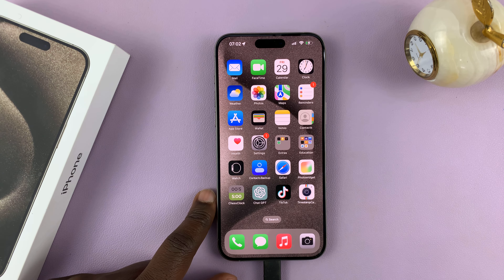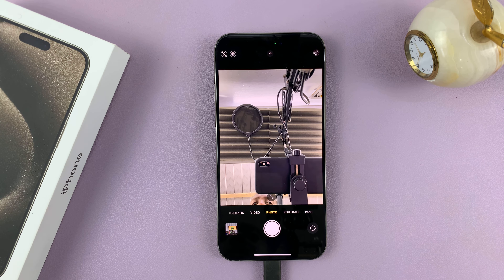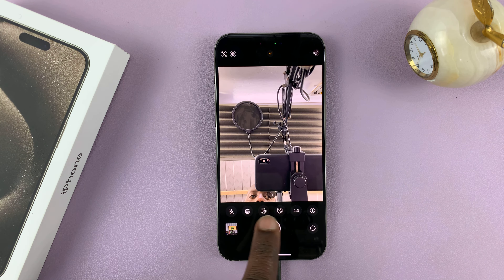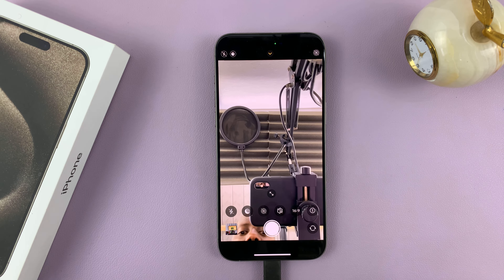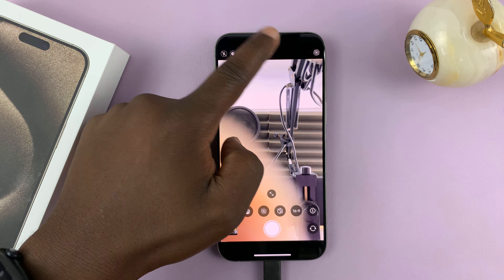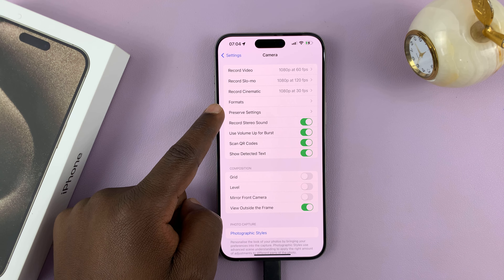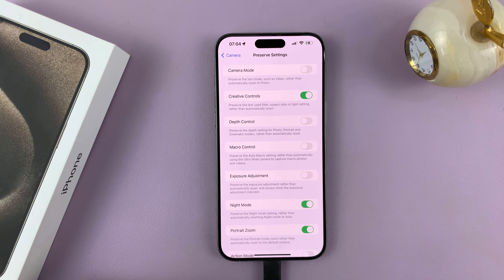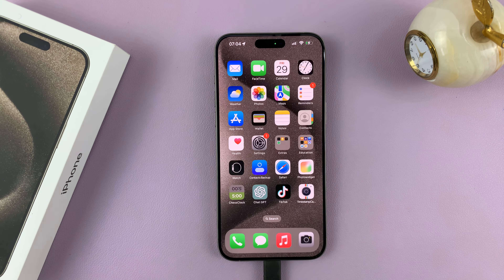How To Set Camera Aspect Ratio To 16:9 On iPhone 15 & iPhone 15 Pro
Learn how to set the camera aspect ratio to  16:9 on iPhone 15 and iPhone 15 Pro.

Aspect ratio refers to the proportional relationship between the width and height of an image or video frame. Different aspect ratios can be used to achieve specific visual effects or accommodate various display formats.

The 16:9 aspect ratio is a popular choice for many because it is widely supported on various devices and is commonly used in video production, making it great for capturing cinematic shots.

In this tutorial video, we'll show you how to set the camera aspect ratio to 16:9 on your iPhone 15 or iPhone 15 Pro, giving you more control over your photos and videos.

How To Set Camera Aspect Ratio To 16:9 On iPhone 15
Launch Camera
Tap on the arrow at the top of the screen
Tap on 4:3
Choose 16:9

Samsung Galaxy Z Flip 5:

Samsung Galaxy Watch 6/ 6 Classic: (Customize Your Order):

Cell Phone Tripod Adapter